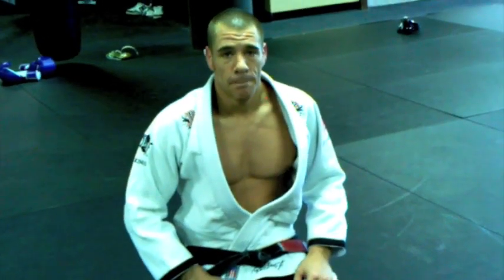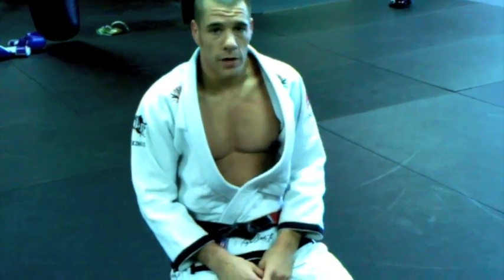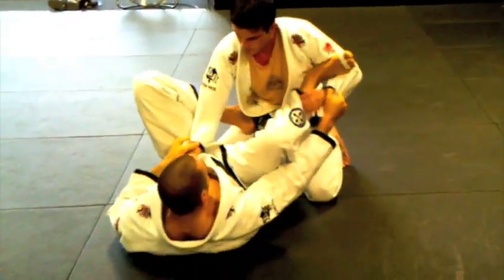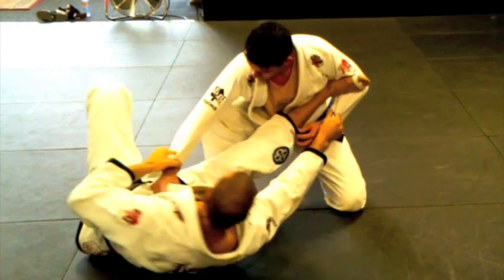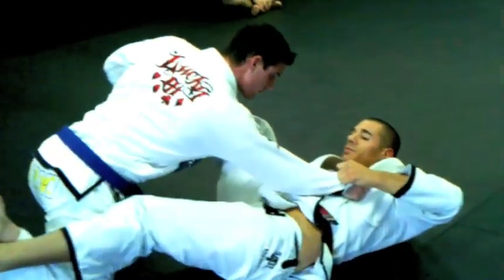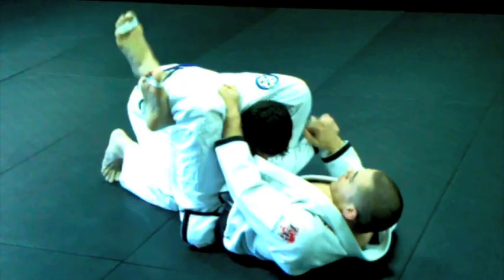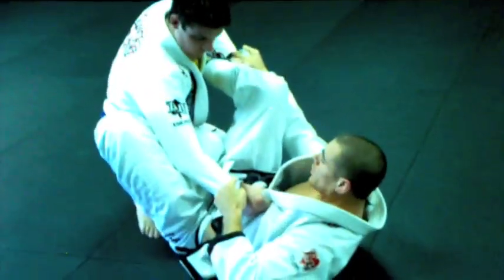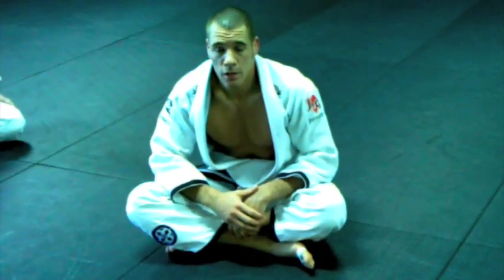Rafael Lovato Jr. shows a Triangle Choke Setup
Rafael Lovato Jr. shows a triangle choke attack that is setup from when the opponent bring his knee up through the middle of the guard.
This was filmed using my crappy little digital recorder.  The video quality isn't the best, but the the Jiu-Jitsu quality is high :)